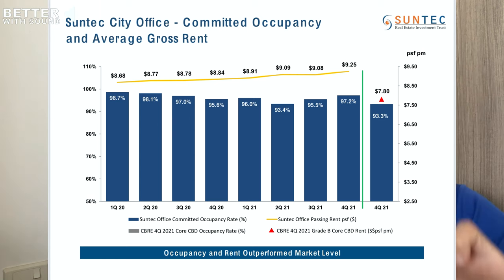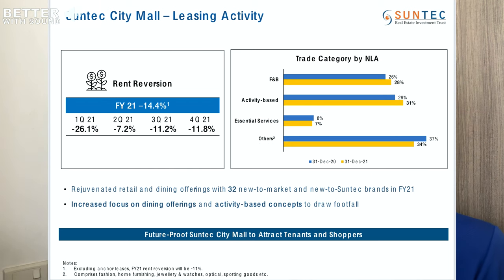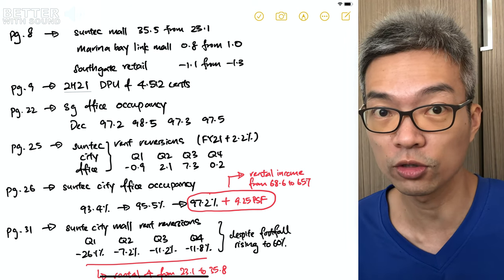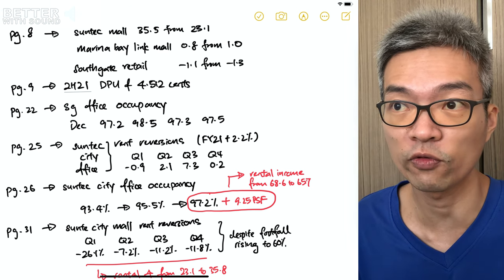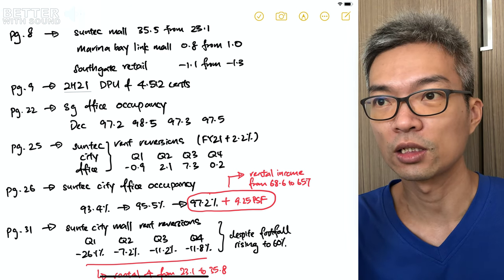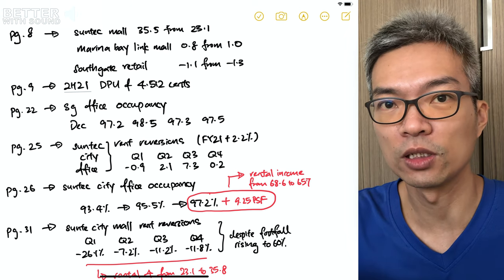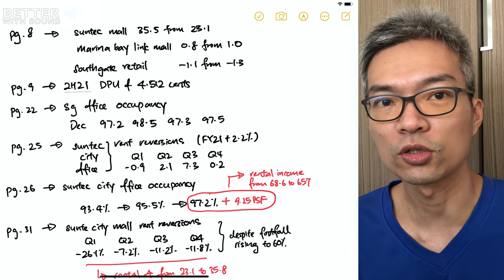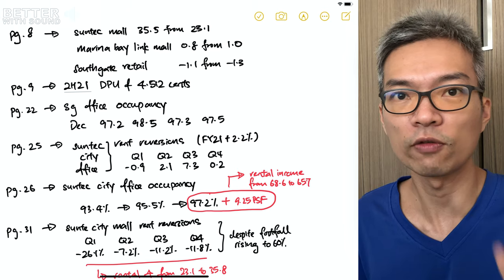Suntec reit Defied What I Know Logically Possible as a reits Investor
o

Hey reits community, Suntec REIT defied what I know logically possible as a REITs investor.

She released its Financial Year 2021 results. It's contrary to what I expected.

00:00 Introduction
00:57 Why I monitor Suntec City office and Suntec City mall
01:36 1st unusual observation (Office segment: increasing occupancy + positive rent reversions led to lower rental revenues)
02:26 2nd unusual observation (Mall segment: negative rent reversions led to higher rental revenues)
03:06 Summary

ABOUT my channel:
I'm a Singaporean in my 30s who is building up my parents' retirement income via a REITs portfolio. I picked REITs as it was a class of assets which I understood the most when I started this journey. Besides, its dividend payouts fit my parents' retirement income requirement.

I'm documenting my journey here so that it becomes an inspiration guide for people, like yourself, to build an income generating portfolio to achieve your goals.

If you are interested, follow along on this journey~